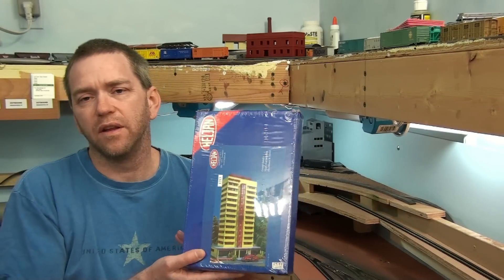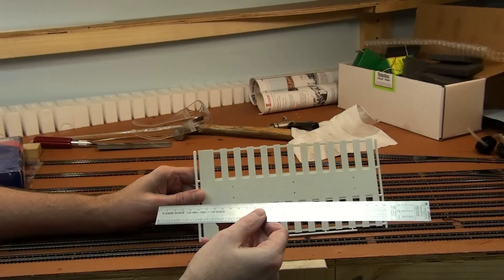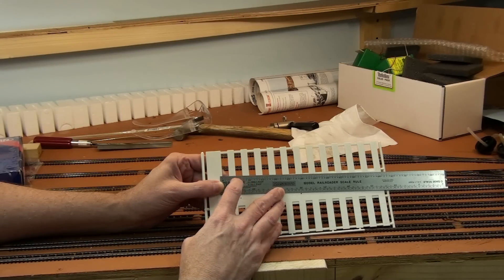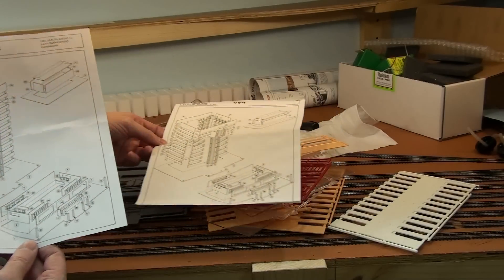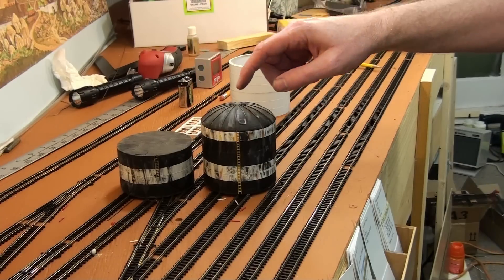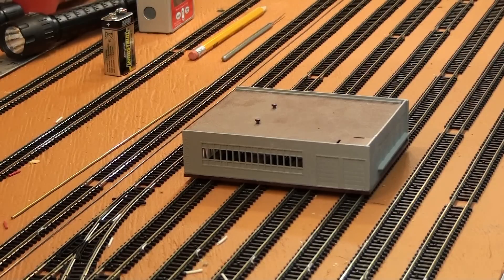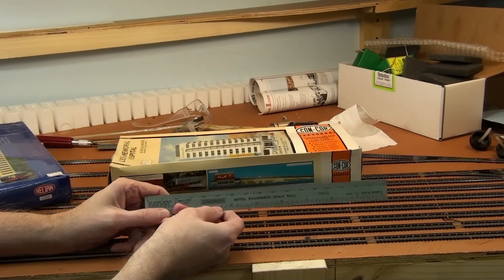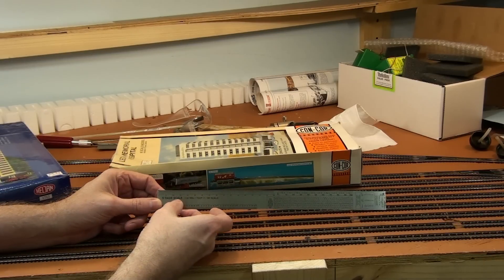What Scale is it...?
HO Buildings that work great in N Scale.